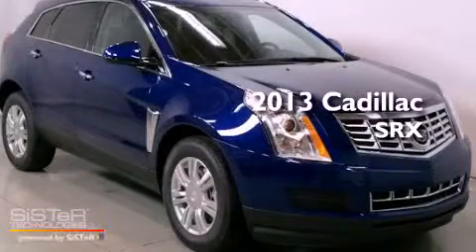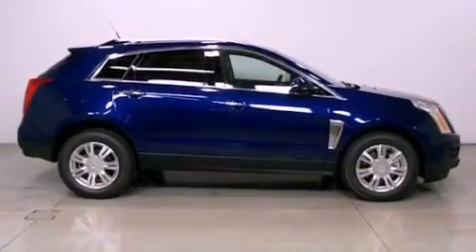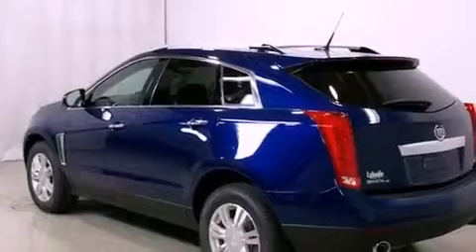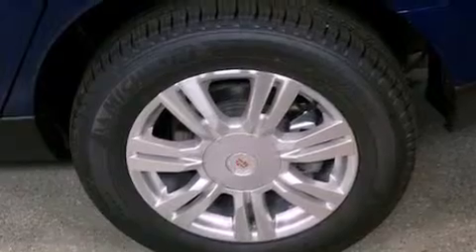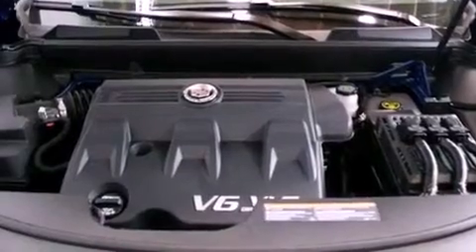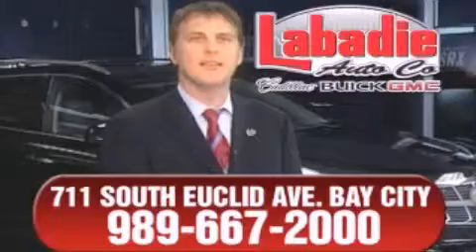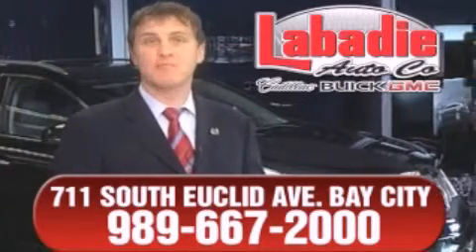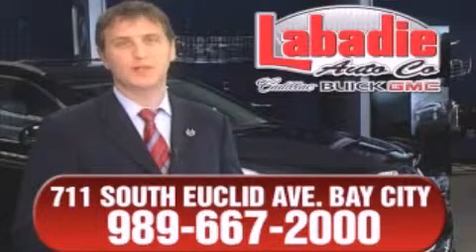2013 Cadillac SRX Midland MI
Year : 2013
 Make : Cadillac
 Model : SRX
 Engine : 3.6L 6-Cylinder
 Trans . : automatic
 Exterior : Xenon Blue Metallic
 Miles : 4
 Interior : Titanium w/Ebony
 Stock : C6078

 2013 Cadillac SRX Bay City MI